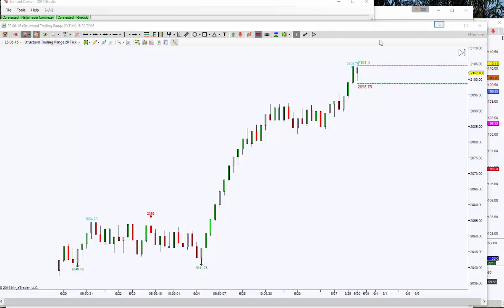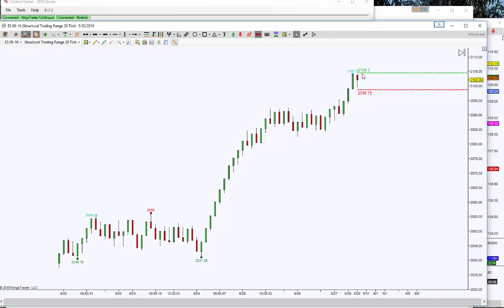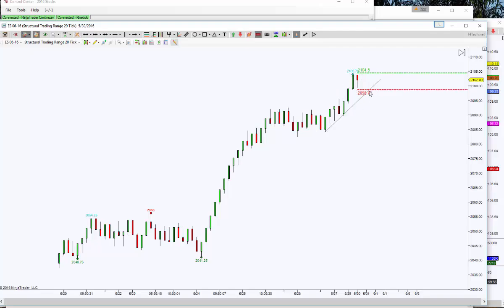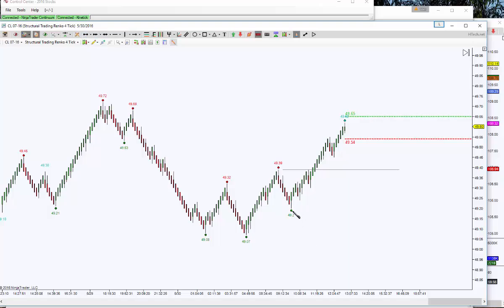STRangeMarker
Trading involves substantial risk and is not suitable for all investors. Past performance is not indicative of future results.  To view Structual Trading's full risk disclaimer, go Structural Trading is not an investment adviser, nor a securities broker.